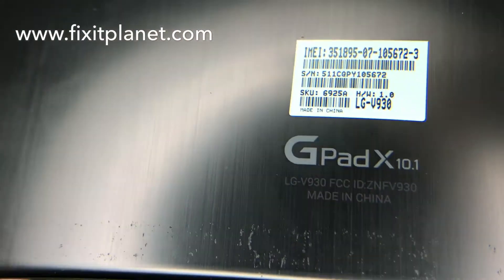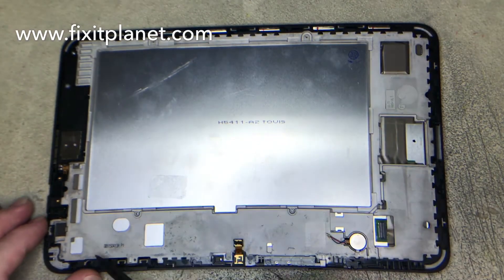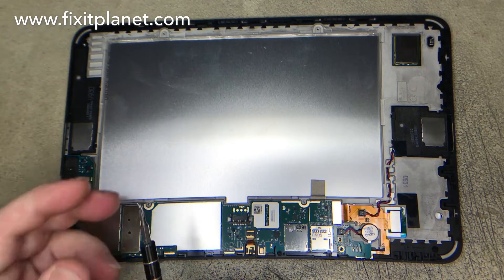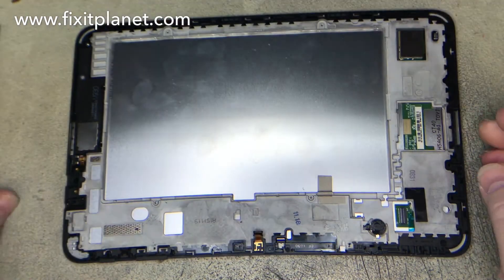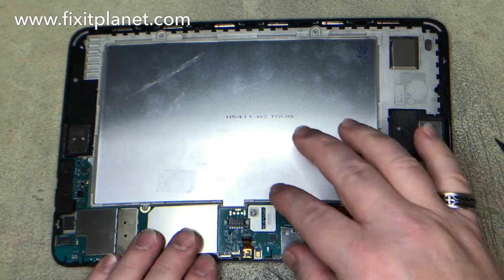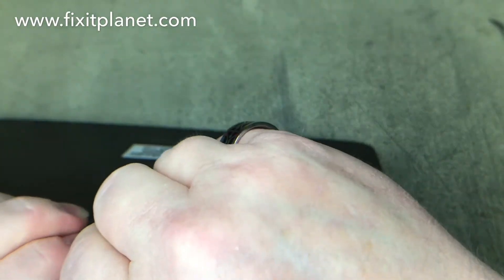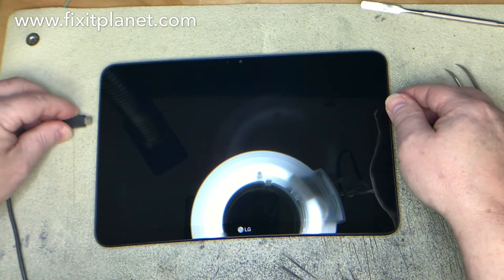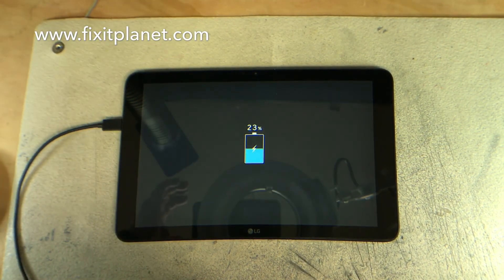LG G Pad X LG-V930 10.1" Display Replacement From Start To Finish.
LG G Pad X LG-V930 10.1" Display Replacement From Start To Finish. (With Explanation) LG Tablet Repairs
Thank You For Your Support!
Tool List
Solder
Solder Stand
Hakko 611-2 Dual Solder Reel Stand
Flux
Solder Wick
Fume Extraction
Snips & Pliers
Miniature Cutters & Needle-Nose Pliers

Screwdrivers
Adhesives & Primers
3M 300LSE Double Sided Super Sticky Heavy Duty Adhesive Tape
3M Tape Primer 94 PEN
Cleaners